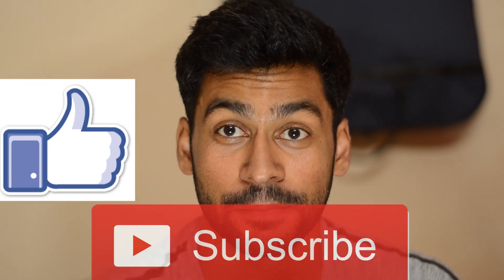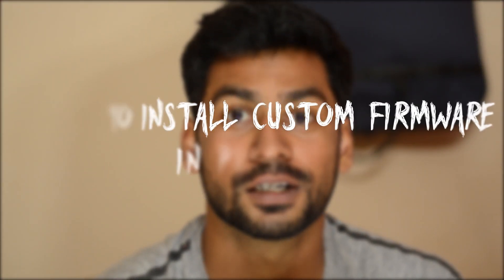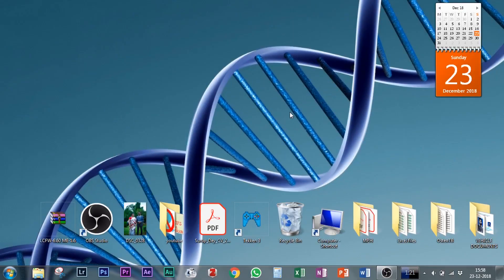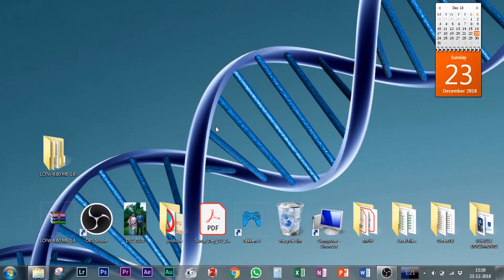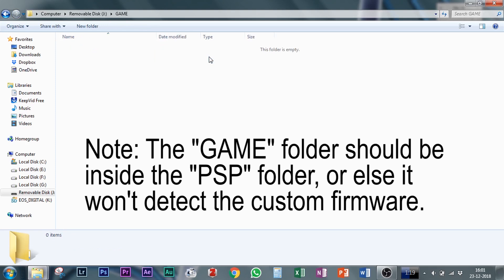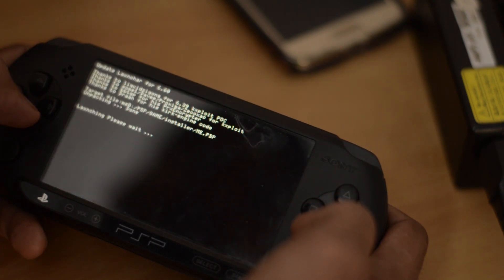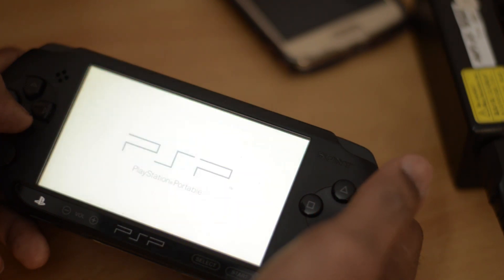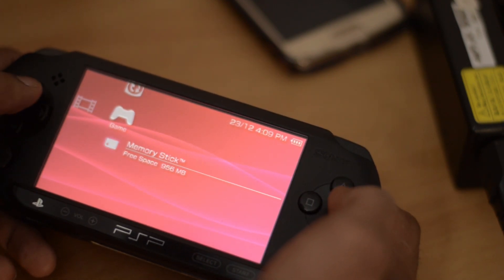How to install custom firmware on PSP (model-E1004, firmware-6.60)[HD]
Hey guys, this is a comprehensive tutorial on how to install custom firmware on your psp, model e1004 with firmware 6.60. This will work only for 6.60 and not for 6.61. So please do check your model number before trying this. We are not responsible if your PSP gets bricked.

After downloading the above file, please follow the steps mentioned in the video.